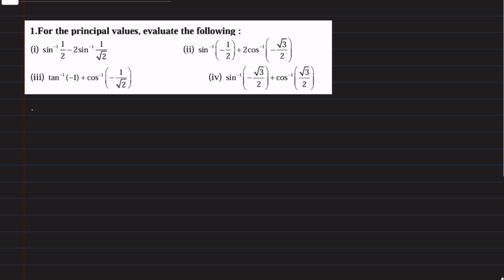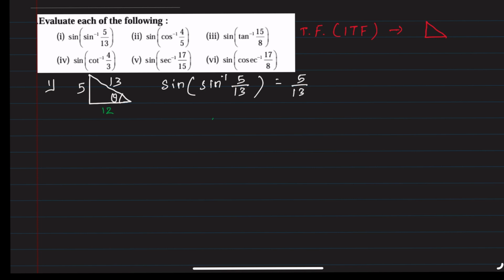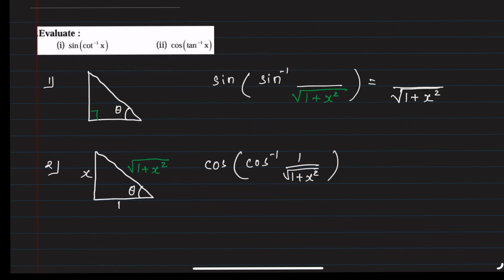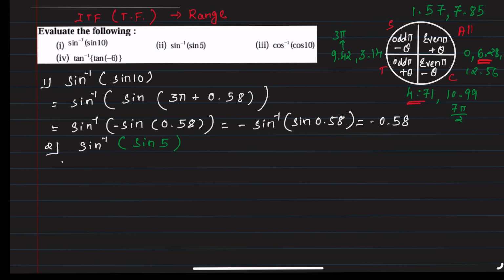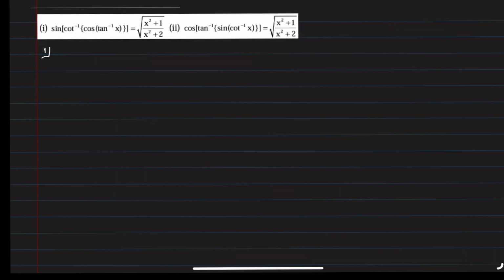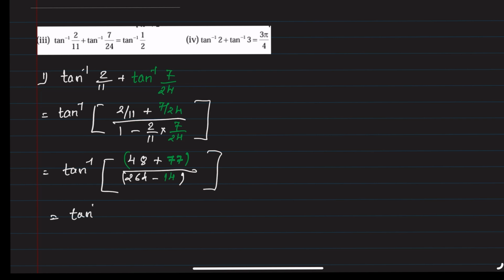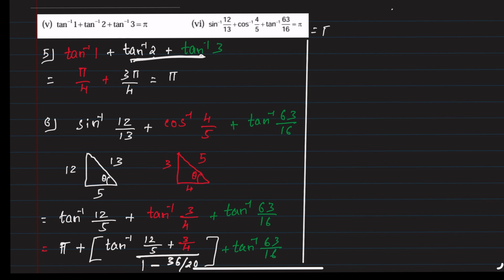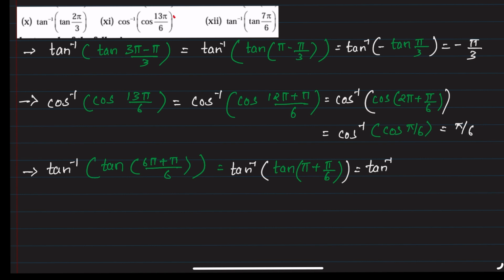ITF Assignment 1